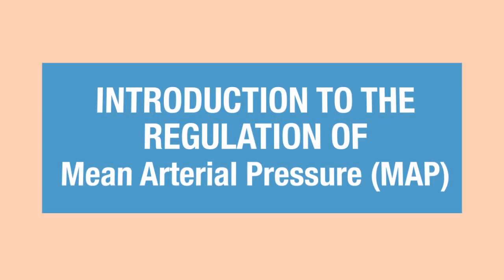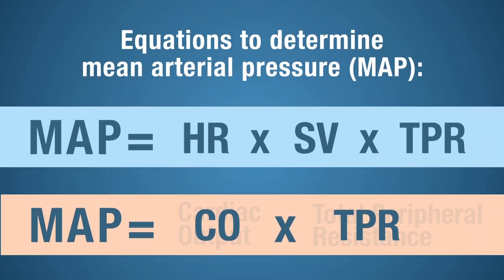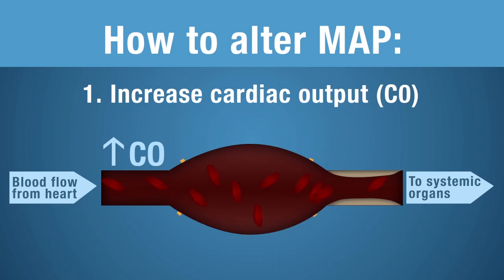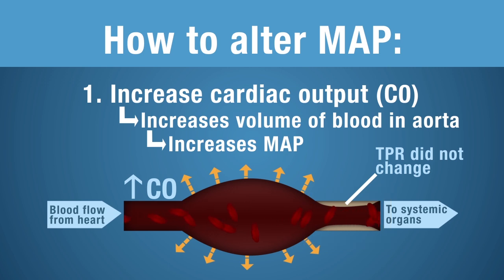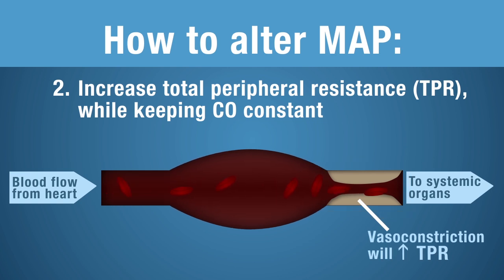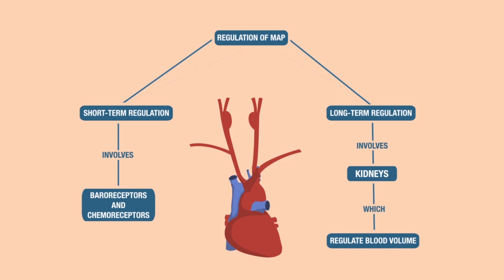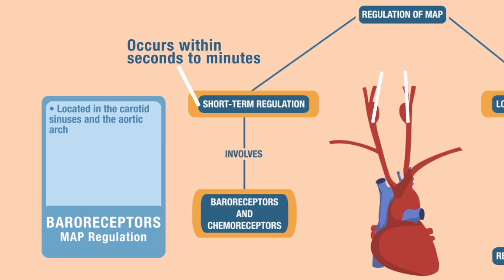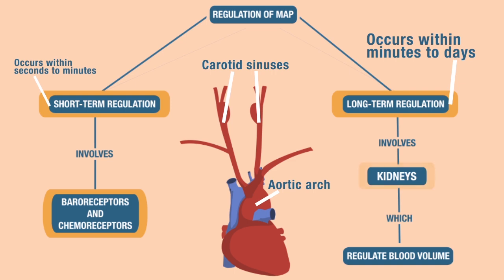Human Physiology - Introduction to the Regulation of Mean Arterial Pressure